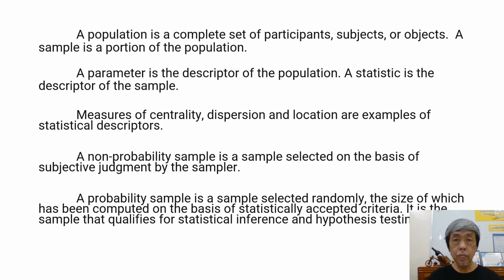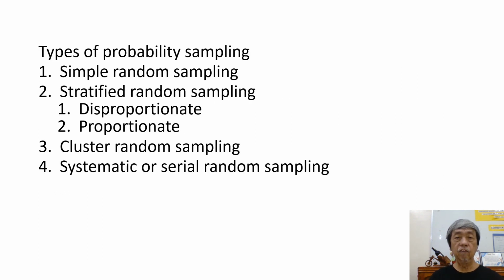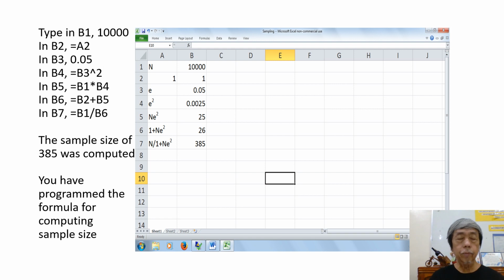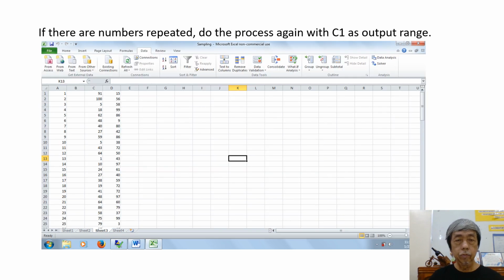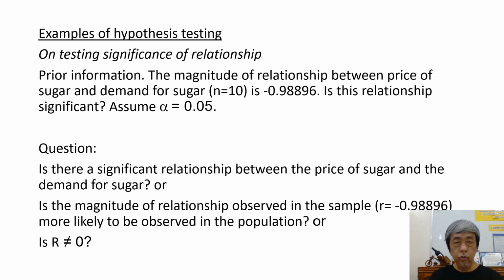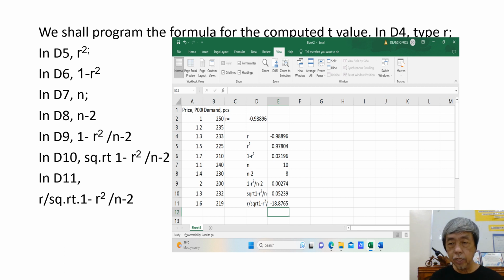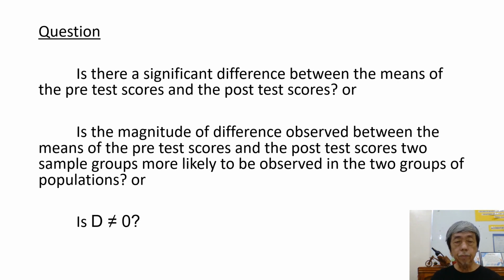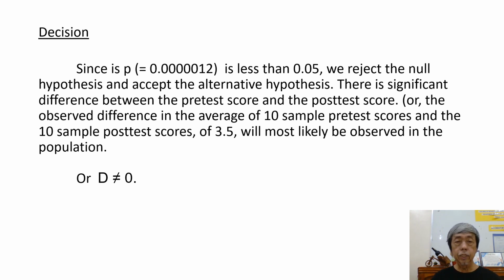HYPOTHESIS TESTING AND STATISTICAL INFERENCE EDDIE SEVA SEE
This presents practical illustrations of inferential analysis and hypothesis testing.